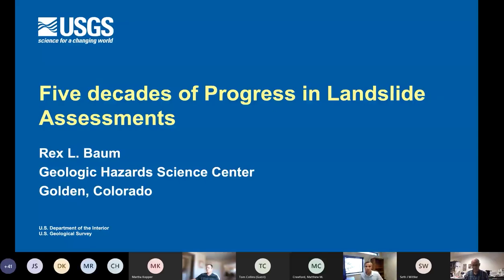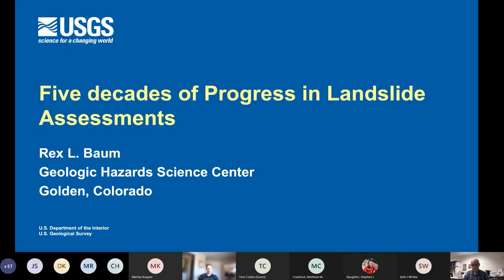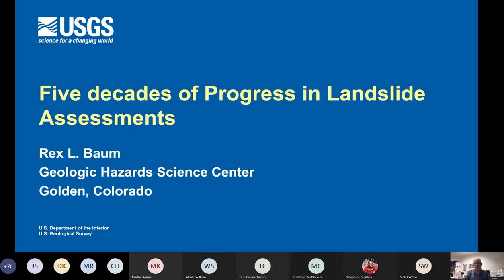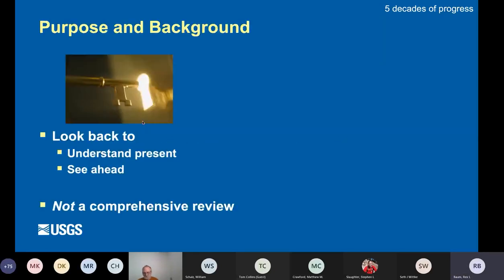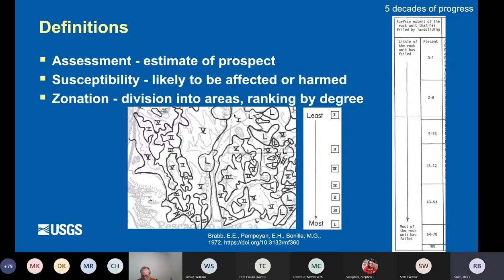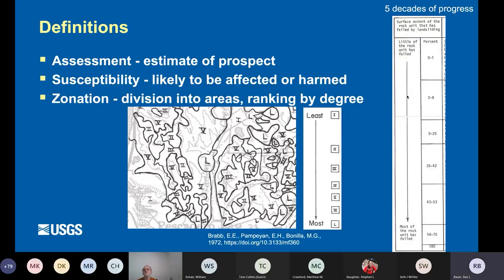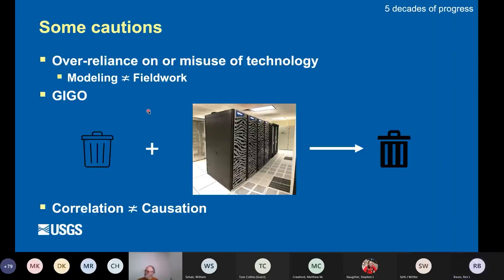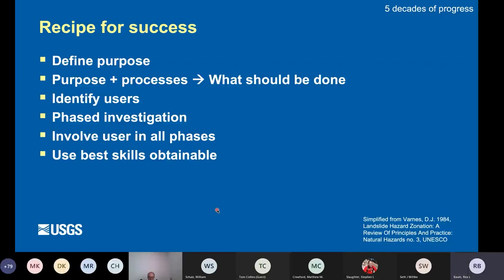Five decades of progress in landslide assessments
Many of the ideas and principles embodied in present-day local and regional assessments of landslide potential can be traced to the early 1970s. This applies to both temporal forecasts and spatial assessments, such as landslide susceptibility mapping. After reviewing some key developments in these areas, I'll present an example of an ongoing assessment for Puerto Rico and wrap up with some discussion of tradeoffs arising from different approaches and considerations in arriving at an optimal assessment.

Baum (2022) Five decades of progress in landslide assessments. USGS Landslide Hazards Seminar, 08 June 2022.